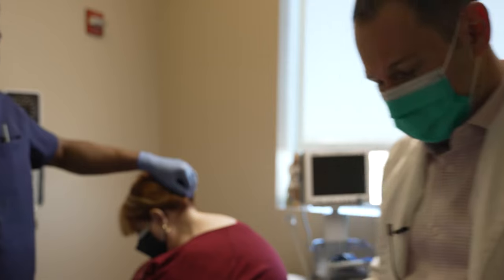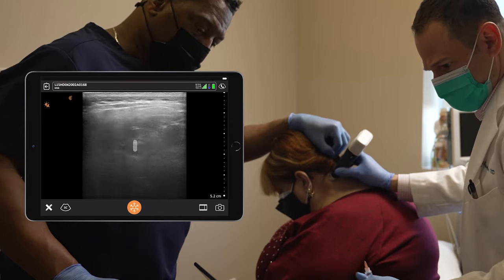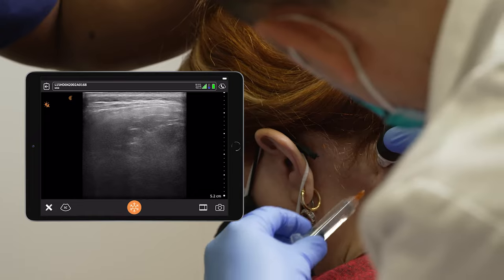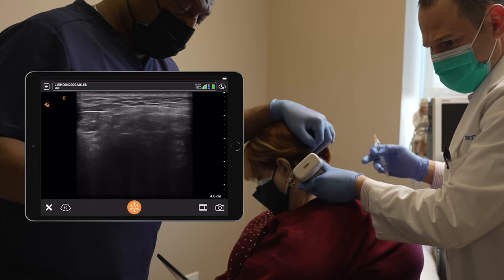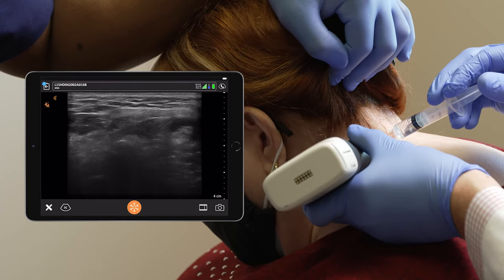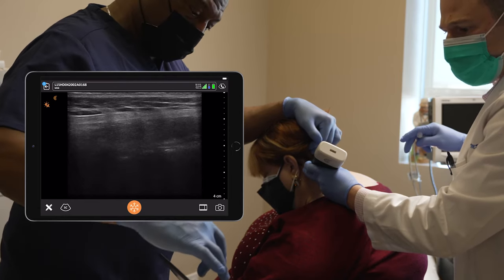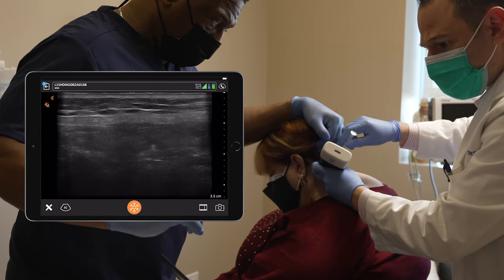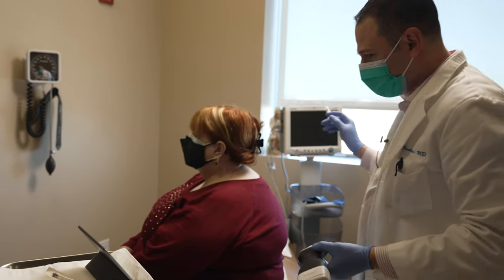Scanning Technique: Occipital Nerve Block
Ultrasound guidance helps significantly improve the effectiveness of this block for acute and chronic headache and cervicogenic pain.